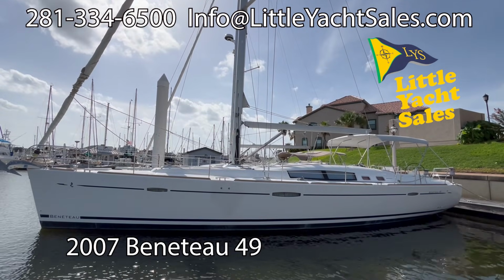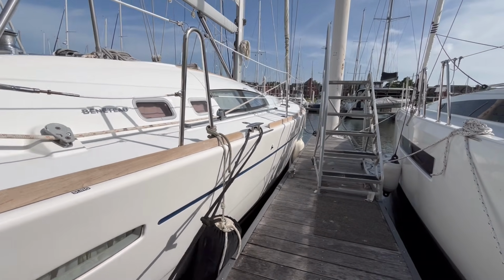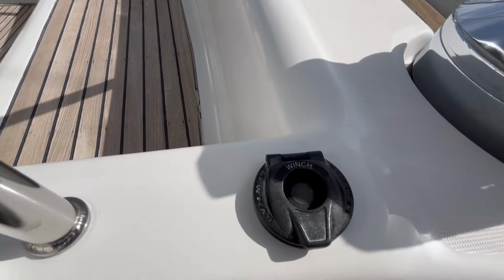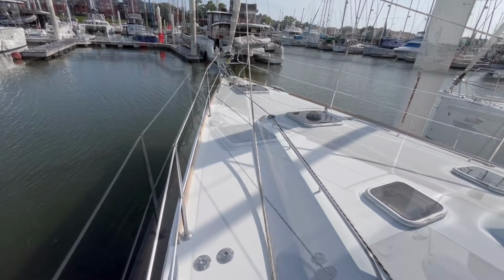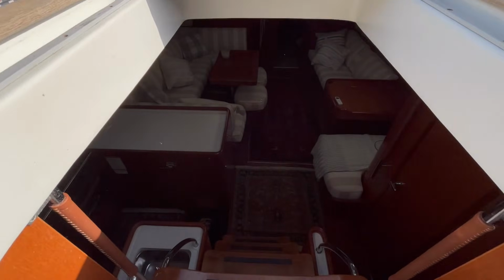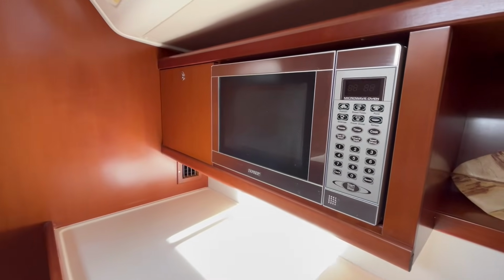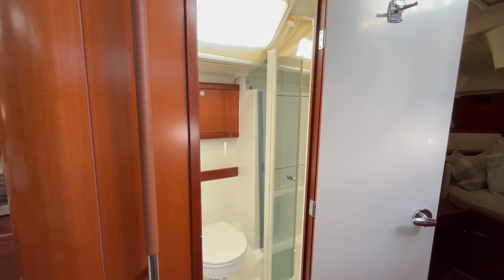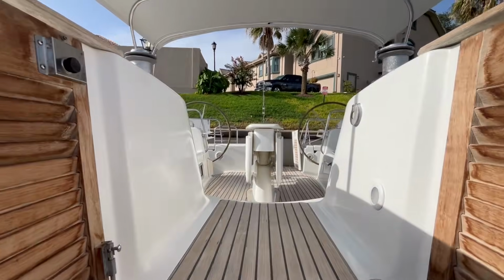Beautiful 2007 Beneteau 49 - Little Yacht Sales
SIGN UP FOR THE LYS NEWSLETTER AND BE AMONG THE FIRST TO SEE ALL OF THE NEWEST LISTINGS AND PRICE REDUCTIONS!

2007 Beneteau 490, single-owner vessel purchased new in 2009. This cruiser has been meticulously maintained, just had a bottom job November 2024 & is ready for extended offshore or coastal sailing. It features a spacious two-cabin, two-head layout, ideal for families or crew. The master suite forward includes an ensuite head, while the aft cabin provides generous space for guests or additional storage.

The saloon is bright and airy, offering a large U-shaped dinette with seating for six, plus an additional settee. The galley is fully equipped with a three-burner stove, oven, large refrigerator, freezer, and ample storage for provisions.

On deck, the wide cockpit is designed for comfort and functionality, featuring twin helm stations, a large folding table, and easy access to the swim platform. The in-mast furling mainsail and furling genoa make sail handling simple and efficient, even with a small crew. All lines are led aft to the cockpit for added safety.

Powered by a Yanmar 75hp diesel engine, the boat has been regularly serviced, ensuring smooth and reliable performance. Other notable features include a full electronics suite with autopilot, chartplotter, wind, depth, and speed instruments, plus a bow thruster for ease of maneuvering in tight spaces.

Whether you’re looking for a liveaboard or a performance cruiser, this boat is in excellent condition and ready for new adventures.